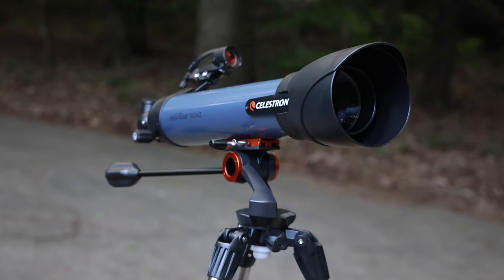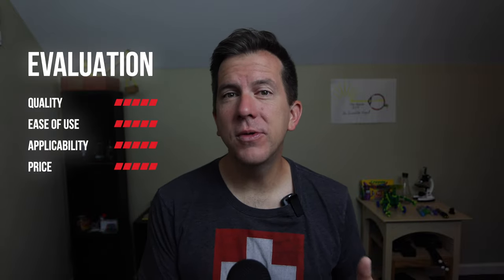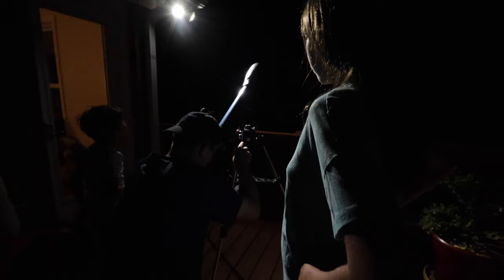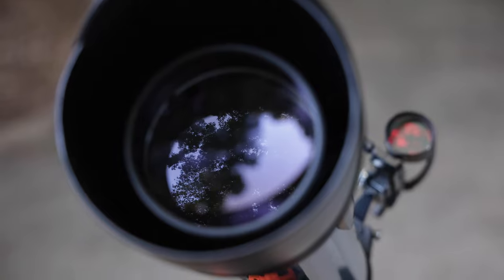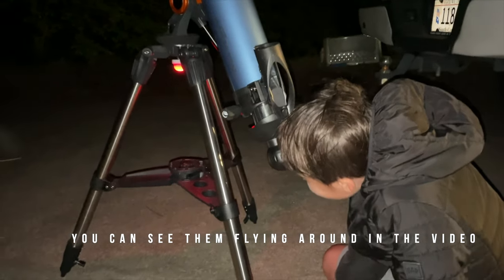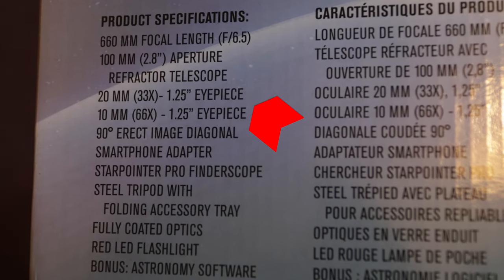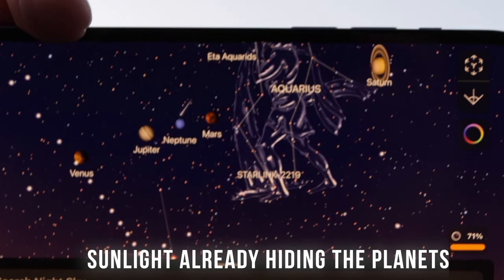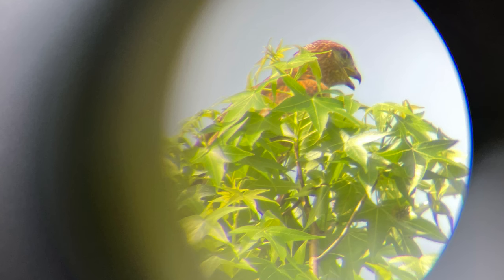Reviewing the Celestron 100 AZ Refractor telescope.A great telescope for educators!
We continue to use the telescope and are still very excited with the purchase.    Have a great day everyone!

Celestron 100 AZ (the one reviewed in the video)
More expensive version with equatorial mount (easier to track objects)
Another great option (less expensive, and usually on sale)

0:00 Intro
1:44 Ease of Use
3:29 Quality
7:00 Price
8:25 Good for homeschoolers
9:47 things I forgot to say